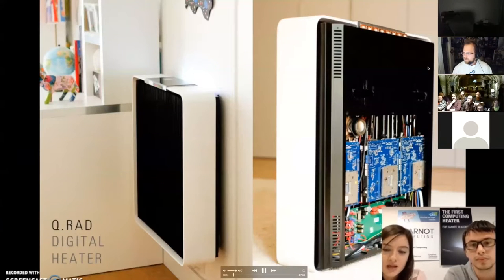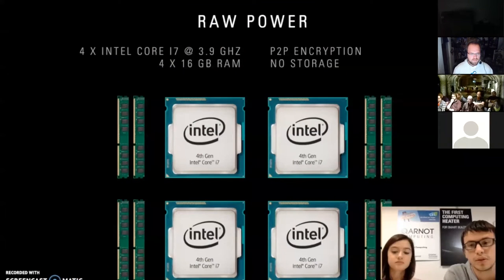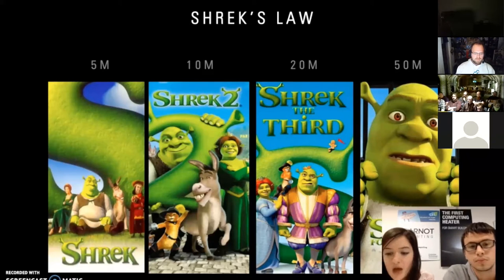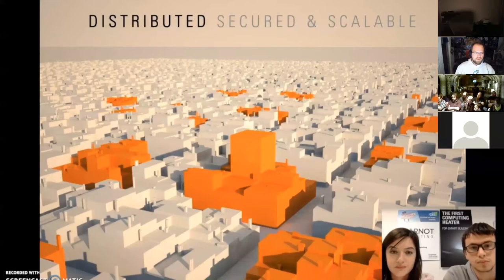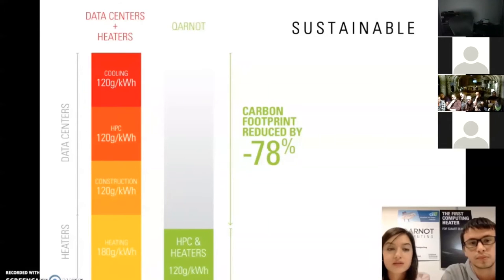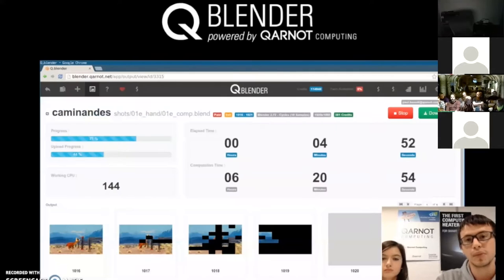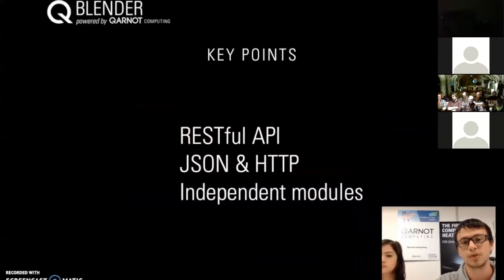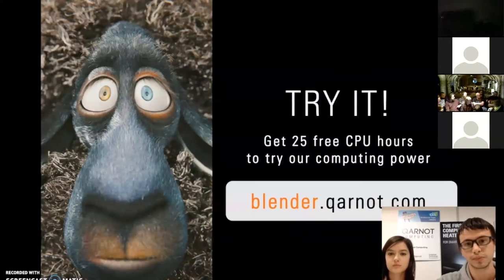WBMD 2016 Talk #03 - Qarnot Computing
Thanks to all presenters of World Blender Meetup Day 2016! Interested in taking part in 2017? Sign-up for our mailing list here ➜

Edited by David McSween